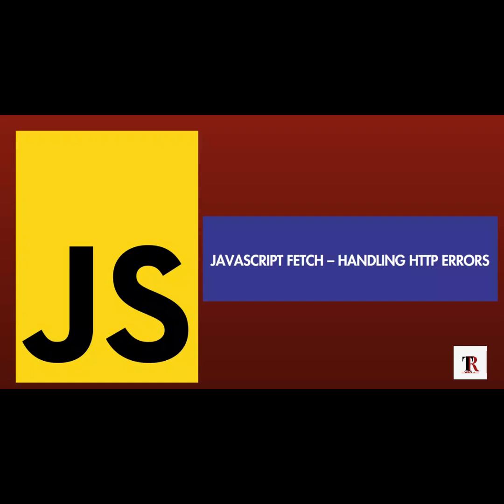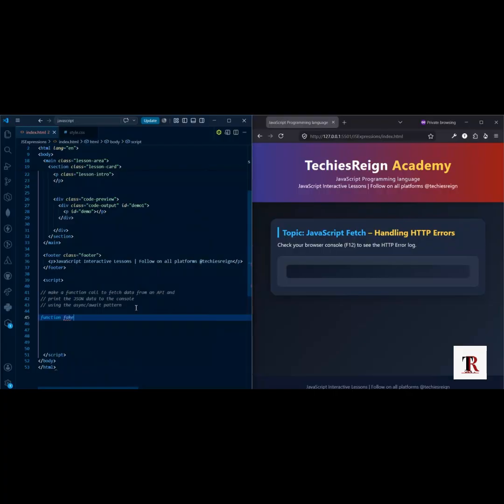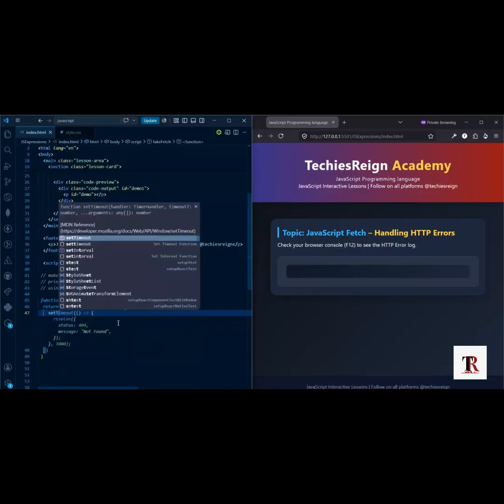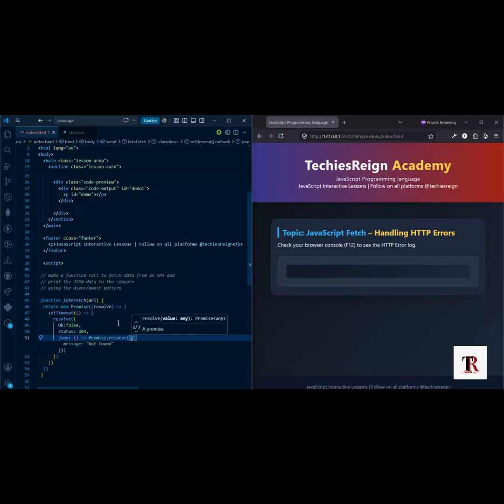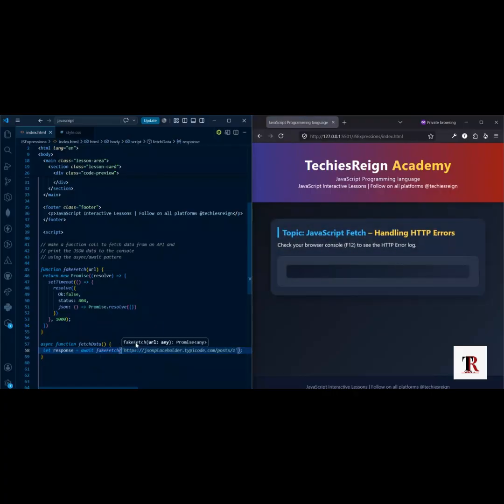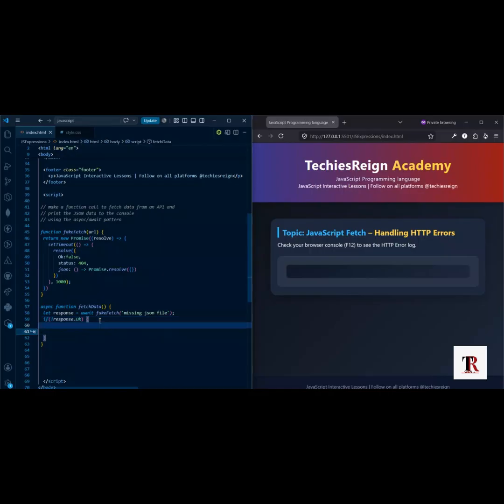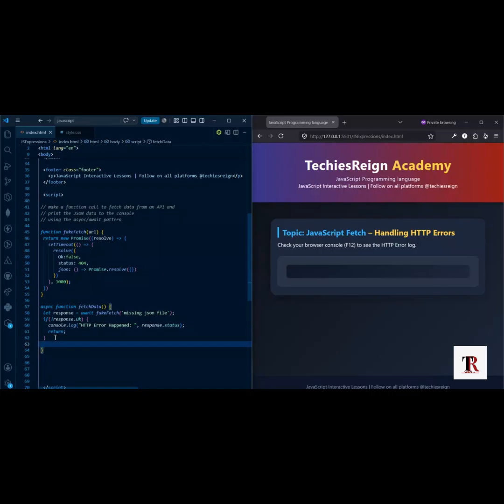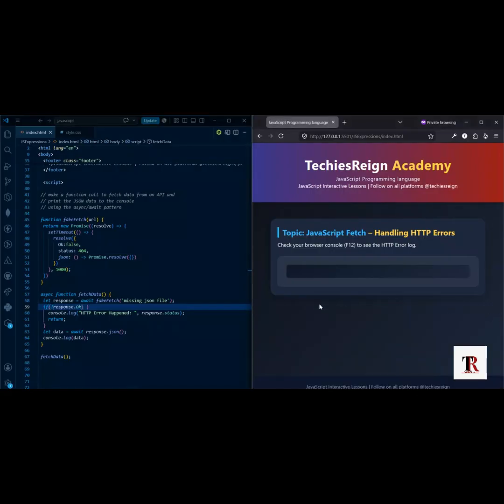JavaScript Fetch - Handling HTTP Errors